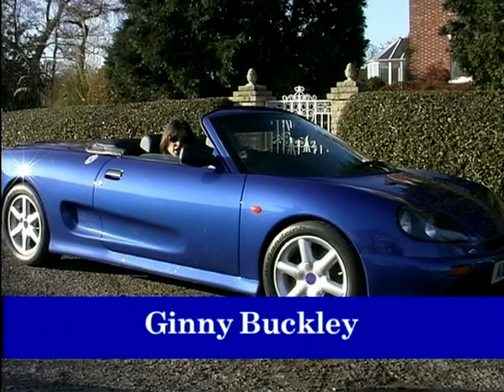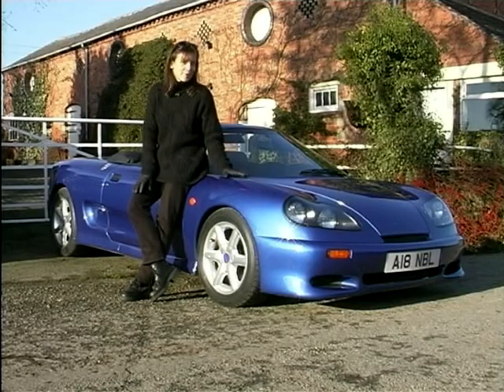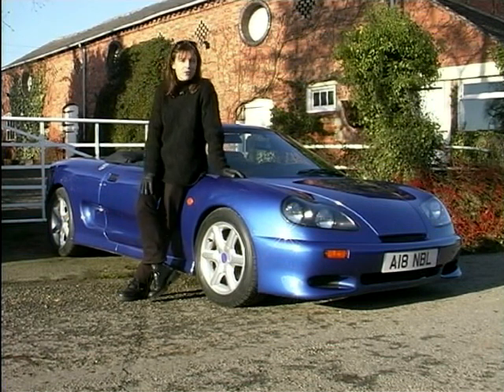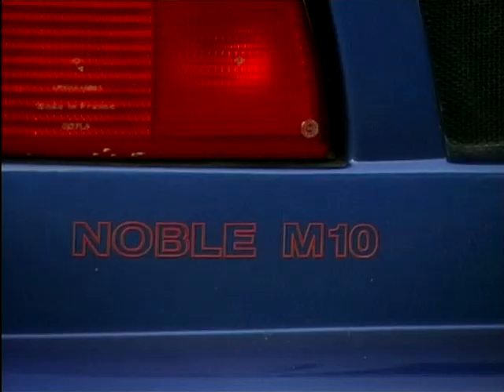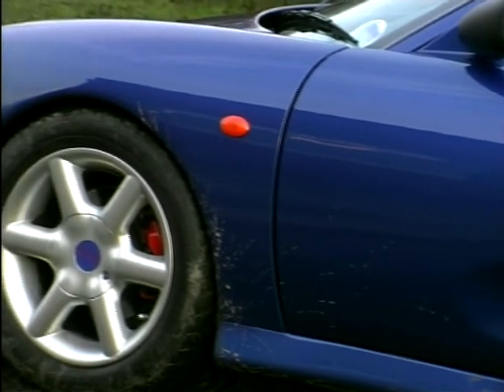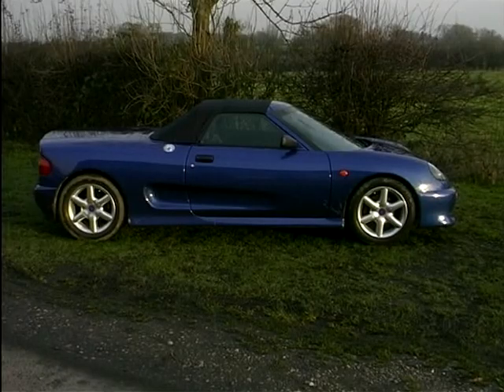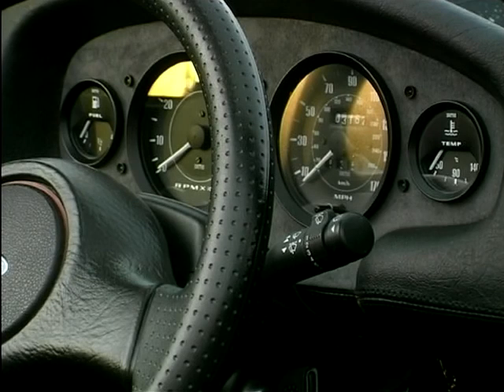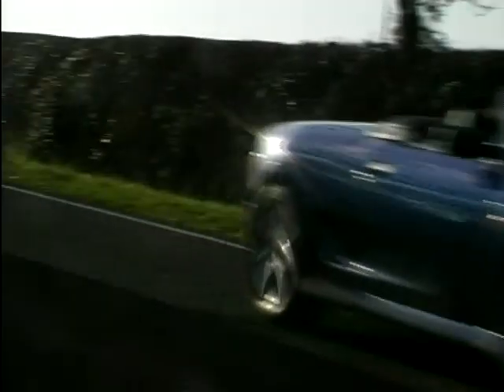1998 Noble M10 Review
Ginny Buckley reviews the 1998 Noble M10 Convertible, as she takes it for a test drive down the country lanes to test it's performance and handling. Plus she speaks to Lee Noble to find out what inspired him to create this latest version.